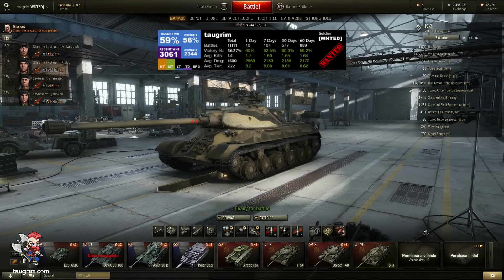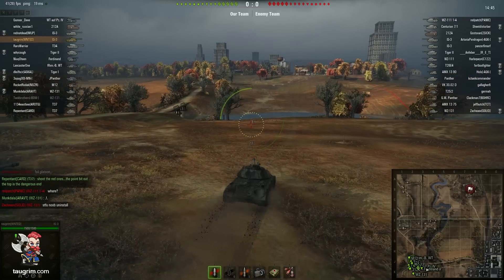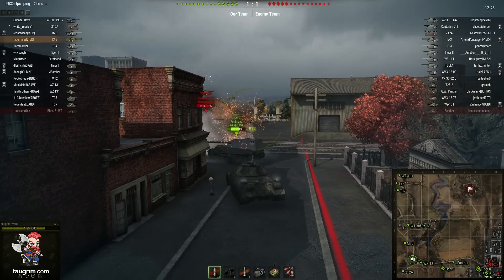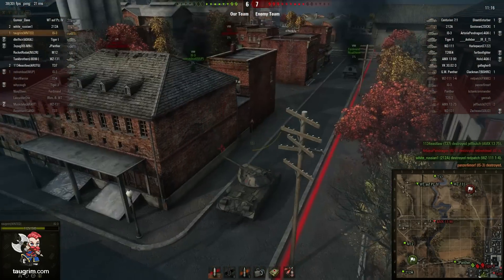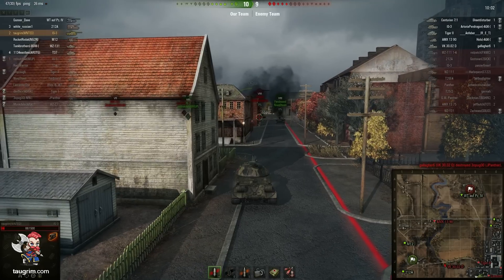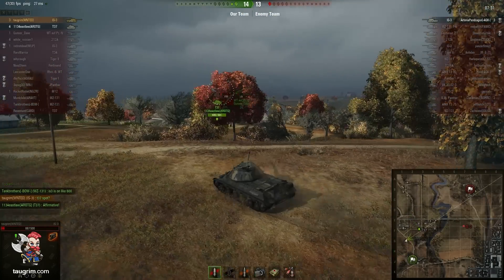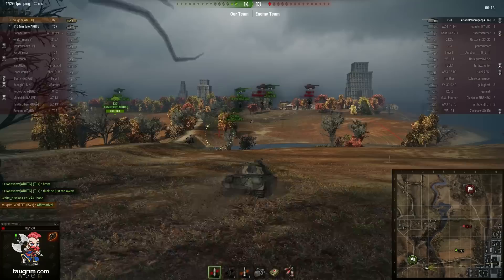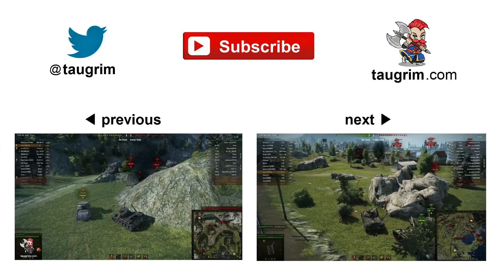IS-3 Review/Guide, Patience in a Tight Spot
I review the IS-3, a tier 8 Soviet heavy tank in World of Tanks (WoT), with a replay of a tier 9 Highway battle.

Stat line: Ace Tanker, 4.5k damage, 3 kills, 3 spots

KEY POINTS:
1. when this video was made, the pikenose armor from an intermediate distance was ~170mm. However, in 9.8 it was buffed significantly to ~180-215mm

2. due to the weakness of the pikenose in close quarters and the incredibly soft turret roof, be aware that the IS-3 is easy-to-penetrate when face-hugging or in point-blank exchanges

3. when this video was made the lower front glacis (LFG) was very thick at ~245mm. The LFG was nerfed in 9.8 to ~200mm, but that's still solid and the buff to the pikenose more than makes up for it

4. patience in a tight situation is key. When I was surrounded on 3 sides, I stalled to buy time for our light tanks to flank the tanks in city and bail me out

5. I rushed the kill shot on the 7/1. I should have waited a quarter-second for his side hull to be exposed, given that he wasn't aiming at me

6. the T37 driver (1134eastlaw) provided a great example of the power of a light tank in endgame situations

FEEDBACK FROM VIEWERS:
Many commenters disagree with me re: sidescraping. They feel that sidescraping on the IS-3 makes sense.

I can see doing that to bait shots into the side armor, so you can then expose your near-side pikenose safely while taking a free shot.

ERRATA:
4:18 - what I meant here is that the IS-3 (not IS-8) and many tier 8 heavy tanks have very functional penetration values (e.g. 225+). There are exceptions of course, e.g. the T32 with 198

This video is part of my "Road to Unicum" series in which I share what I've learned as I progress towards account Unicum rating (top 1%) with silver ammo only. I talk through how I'm reading the battle as it unfolds and discuss key decisions and mistakes. My hope is that these videos meaningfully help other players improve their gameplay.

Let me know via the following poll which replay(s) you'd like to see after second IS-3 video:

Cheers,
Taugrim